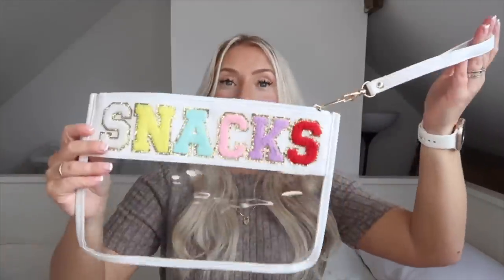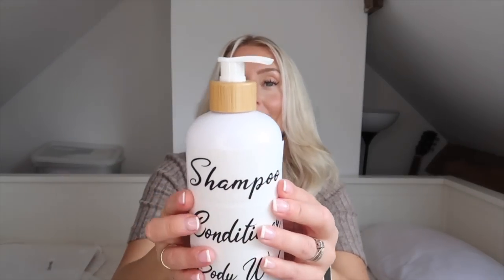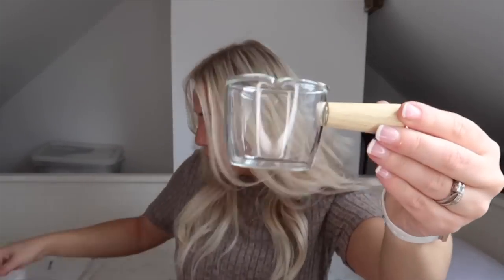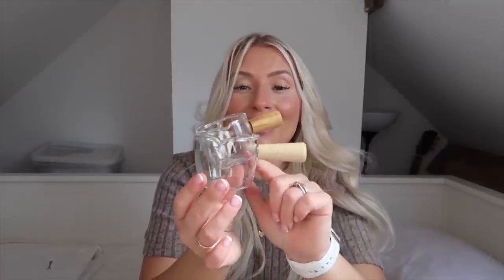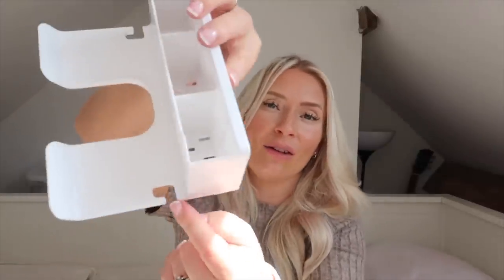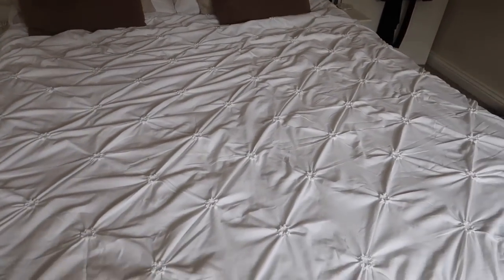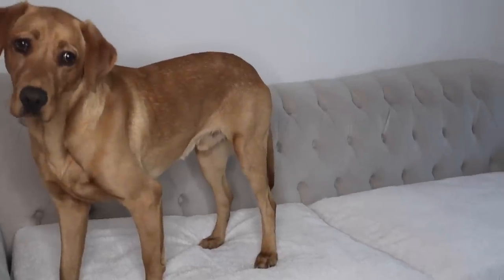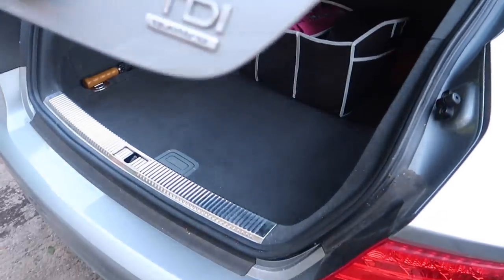HOME ORGANISATION HAUL YOU DIDN'T KNOW YOU NEEDED - TEMU HAUL | AD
Click here to find whatever you want!

Shop my picks：
Product links:
1pc Clear Milk Carton Water Bottle 500ml/16.9oz, Sports Outdoor Plastic Square Cup, Reusable Drinking Cup For Juice Milk Water ￡2.89💰
1pc Bathroom Shelf, Shower Caddy Rack, Bathroom Kitchen No Punching Triangle Storage Rack, Bathroom Accessories ￡2.79💰

1pc Acrylic Multi Layer Display Riser Stand With Wood Panel For Display, Clear Acrylic Display Risers, Acrylic Jewelry Display Stand Shelf ￡5.49💰

1/2/4pcs, Glass Scale Cup, Measuring Cup With Handle, Kitchen Accessaries ￡3.19💰

3pcs Plastic Soap Dispenser Bottle With Bamboo Pump, Shampoo And Conditioner Dispenser For Hotel Bathroom, Modern Shampoo Bottles For Shower, 500ml/16.9oz ￡7.49💰

Refillable Portable Spray Bottles for Perfume, Toner, Alcohol, Sanitizer, and Lotion - Travel-Friendly 45ml/1.58oz Atomizer Bottles ￡0.99💰

Chenille Letter Patch PVC Pouch, Zipper Transparent Travel Cosmetic Bag, Fashion Snacks Storage Bag ￡4.69💰

4/8pcs Measuring Cup And Spoon, Stainless Steel Measuring Cup And Measuring Spoon Set, Acacia Wooden Handle Stainless Steel Measuring Cup For Dry Goods And Liquid Ingredients,

Baking Tools DIY, Seasoning Spoon Take Powder Spoon Coffee Spoon ￡4.49💰

2/4/6/8pcs Clear Acrylic Shelves For Wall Storage, Acrylic Floating Shelves Wall Mounted, Kids Bookshelf, Display Ledge Wall Shelves For Bedroom, Living Room, Bathroom ￡8.49💰

Laundry Detergent Dispenser, Laundry Soap Container For Liquid Detergent And Fabric Softener - Farmhouse Jar Laundry Room Organizer ￡5.09💰

1pc Easy-to-Use Laundry Liquid Dispenser Bottle with Classification Label - Perfect for Laundry Detergent and Fabric Softener - Gift-Worthy ￡6.49💰

1pc Adhesive Multi-purpose Hooks, Wall Mounted Mop Organizer, Mop Holder, Broom Hanger Hook, Bathroom Strong Hooks ￡0.59💰

1pc Space-Saving Wall-Mounted Hair Dryer Organizer - Punch-Free Hair Dryer Storage Rack for Bathroom Accessories ￡2.69💰

Automatic Cat Feeders Automatic Dog Feeder Simple And Beautiful Dog Water And Food Bowl Set ￡8.99💰

3pcs White Pinch Pleated Duvet Cover Set, Soft Comfortable Duvet Cover, For Bedroom, Guest Room (1*Duvet Cover + 2*Pillowcase, Without Core) ￡18.79💰

1pc Non-Slip Chenille Sofa Slipcover - Universal Furniture Protector for Bedroom, Office, Living Room - Soft and Comfortable - Home Decor ￡10.49💰

Juliette x

Some links i use may be affiliate links which means this item costs no more for you to buy however I make a small commission if you purchase the item through that link, so thank you for your support ♥